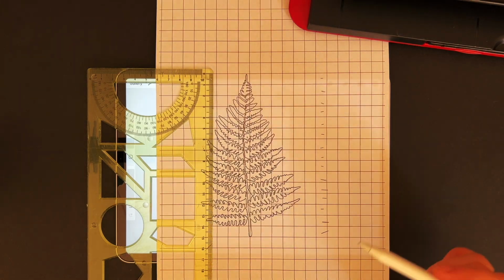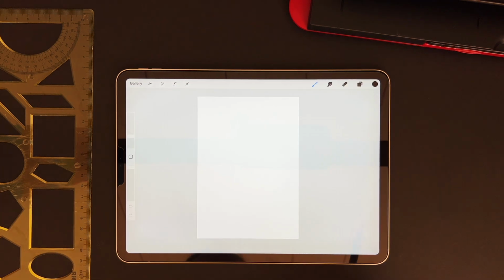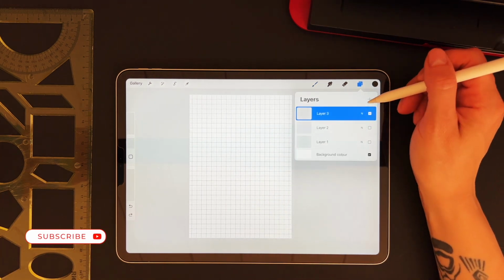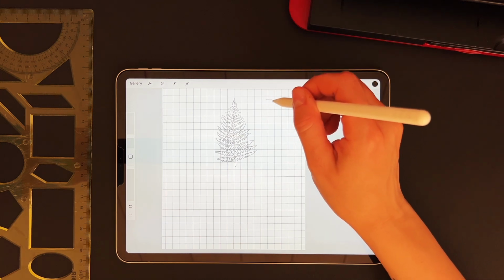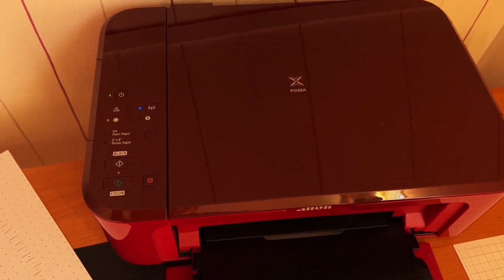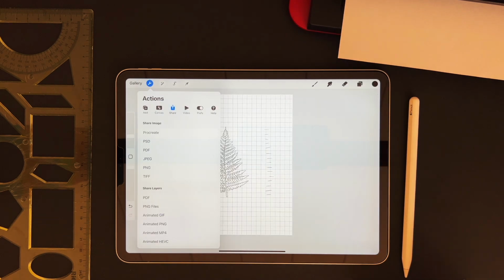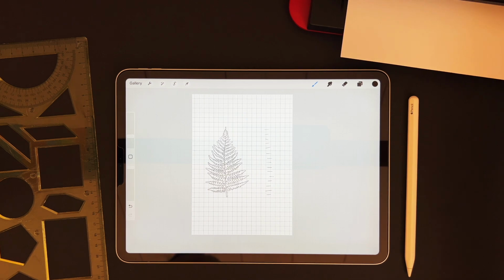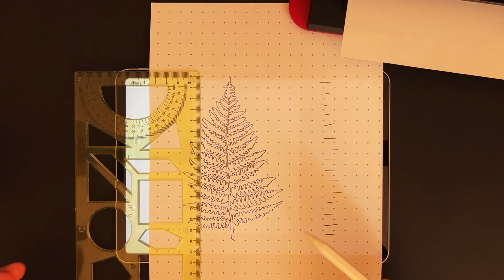How to measure and print out the exact size in Procreate?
Let's look at the measuring grids I created to print out the exact necessary size in Procreate. This works for A4 size paper and canvas! Super helpful for printing out tattoo stencils.

Gear used: Apple iPad Pro 11'' 2020, Apple iPhone 13 Pro Max, Apple Pencil 2nd Gen and for printing Canon Pixma MG 3650.